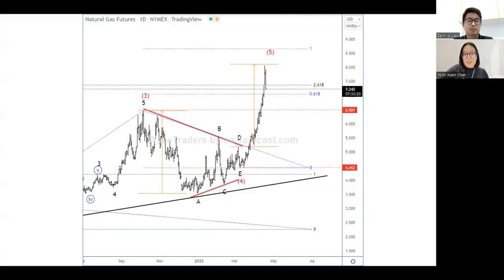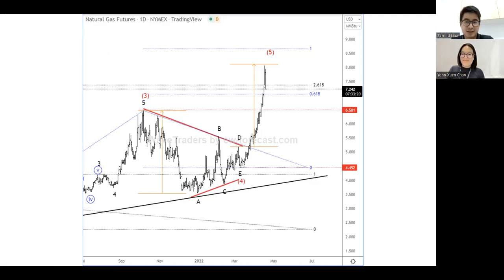U.S. natgas hits 13-year high and what you need to know?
Natural Gas has increase by twofold since the begining of 2022, closing at a 13-year high, as gas volumes flowing to U.S. liquefied natural gas (LNG) export plants jumped to the most in seven weeks on rising forecasts for demand next week. Listen to our upcoming podcast as we discuss the potential trading opportunities in the natural gas futures.

New episode of Phillip Trading Podcast to be aired on Monday, 30 May 2022 at 2pm!